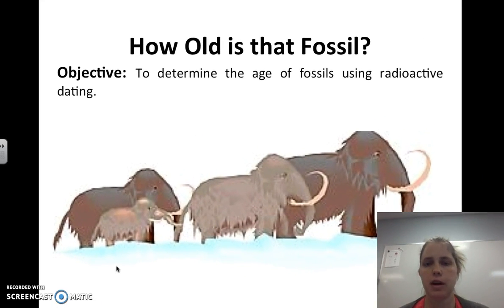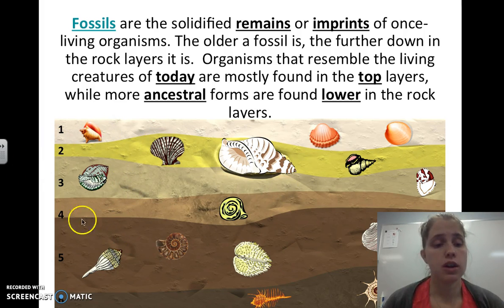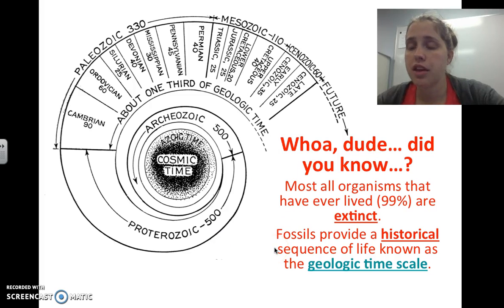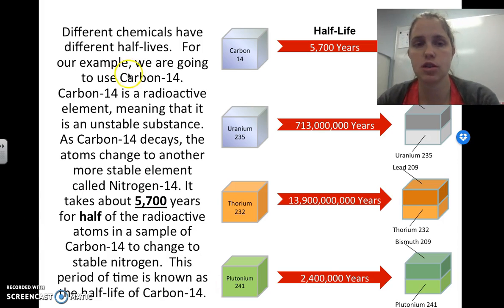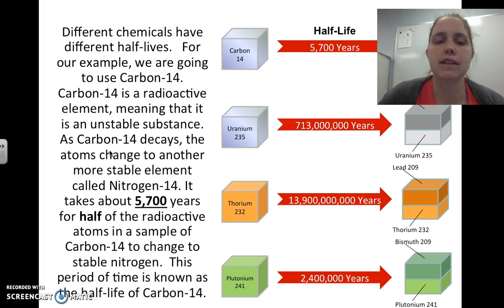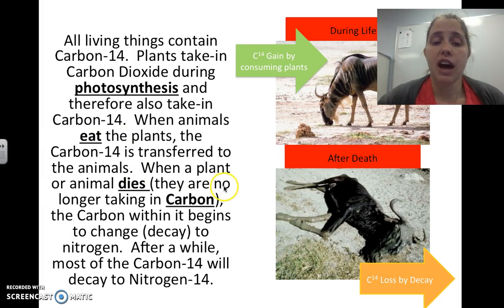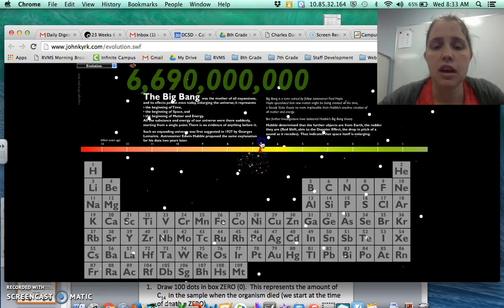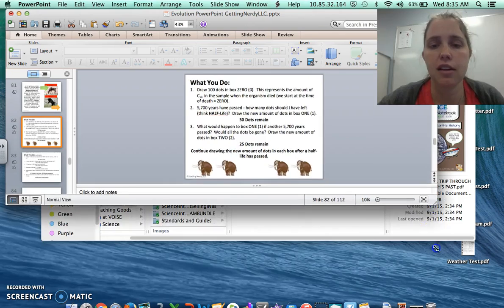How Old is the Fossil